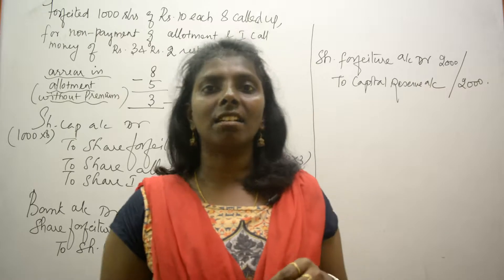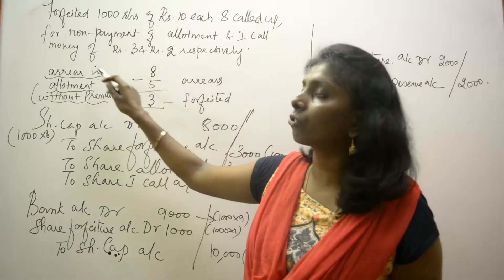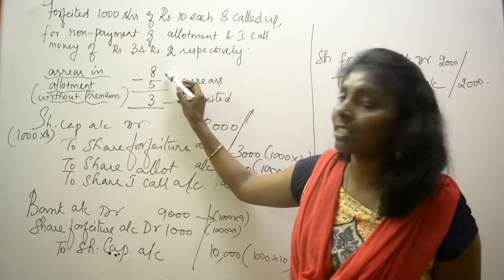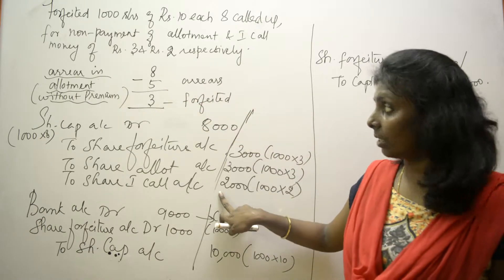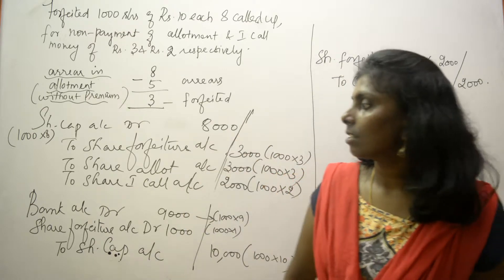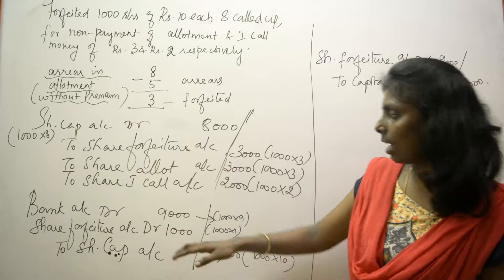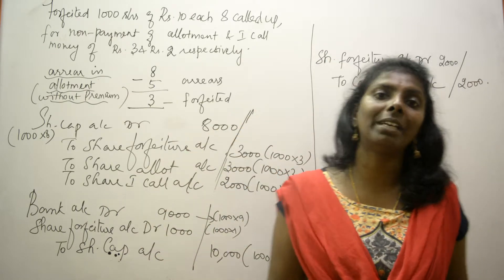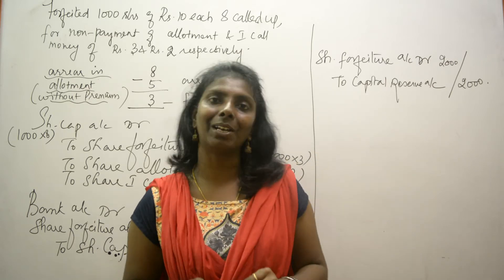# Std 12 Cbse - Accounting for share capital - Forfeiture Case 2